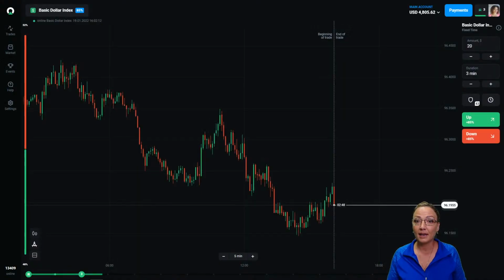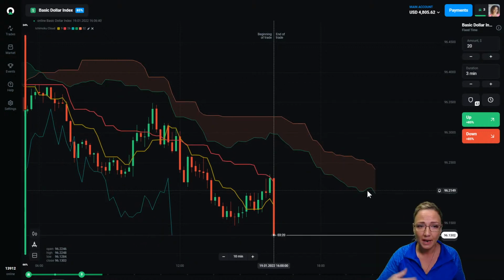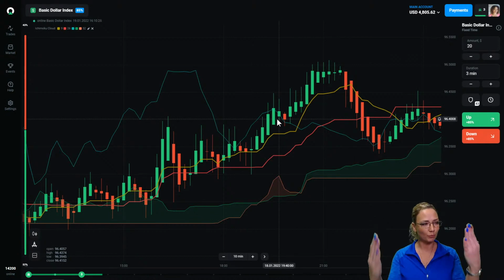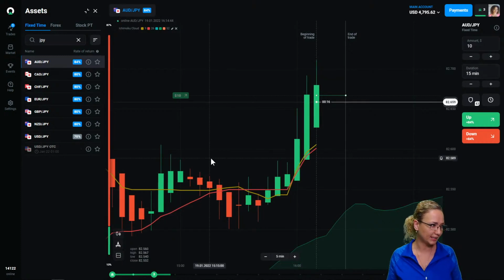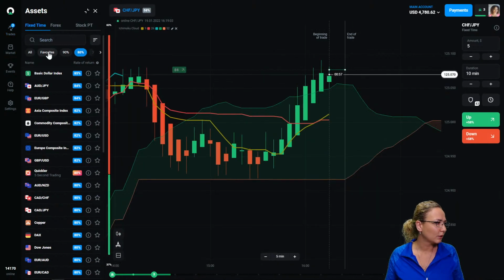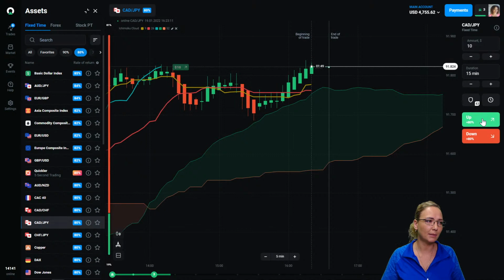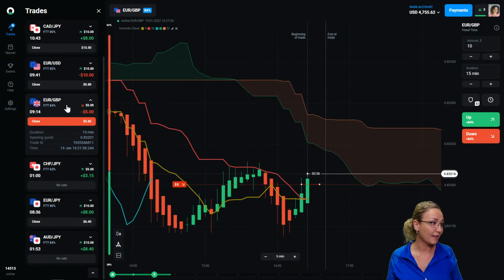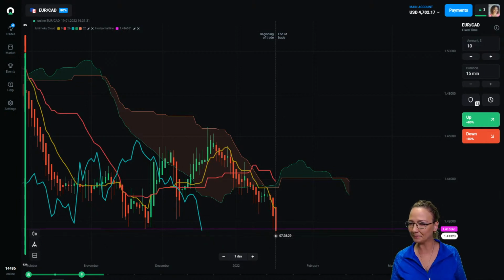Ichimoku Cloud Day Trading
The Ichimoku Cloud is a very valuable indicator that shows many trading aspects at one glance. What trading strategy can you use with the Ichimoku Cloud? Your answers are here at this live stream! Join us!
⏱️ TIME STAMPS ⏱️
00:00 Intro
02:20 What does the Ichimoku Cloud show?
04:05 How to use the Ichimoku Cloud?
07:05 Tips on the Cloud
09:08 Heiken Ashi candles
14:00 Live Trading Japanese Pearl Strategy
32:43 Outro